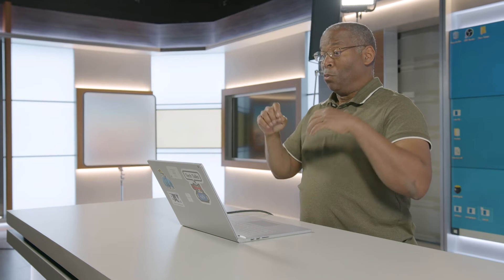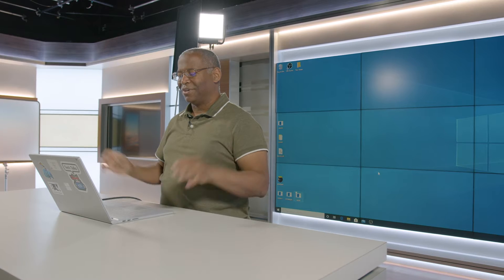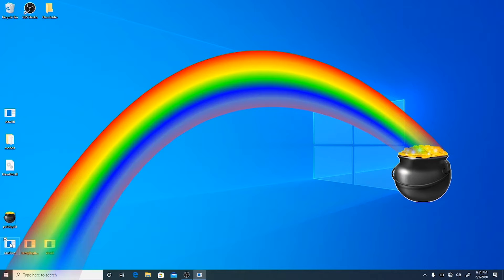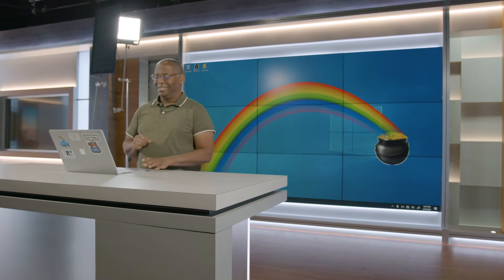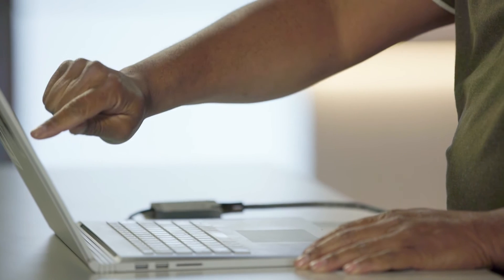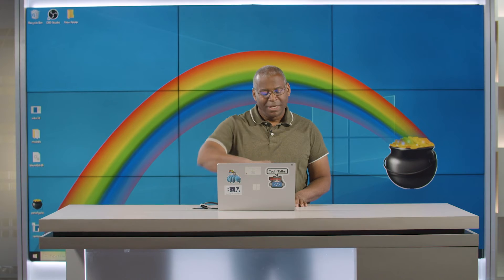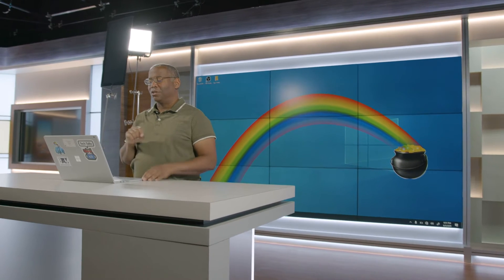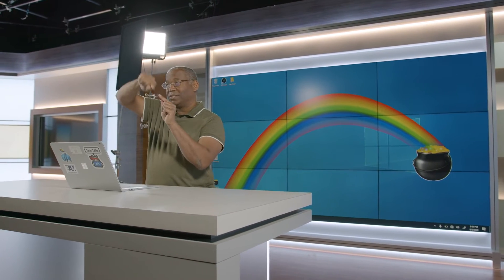//Pixel Perfect... //True Stories Faces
...the pixel journey from a single pixel element to the full glory of a 3D image!
Host William Adams shares the process that enables complex programming without creating complexity in this shorty story & demo.